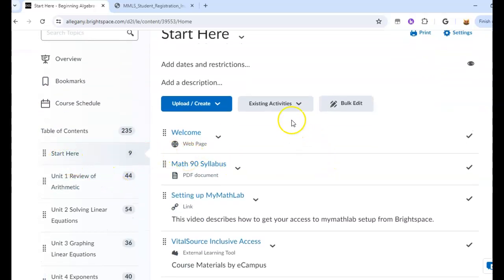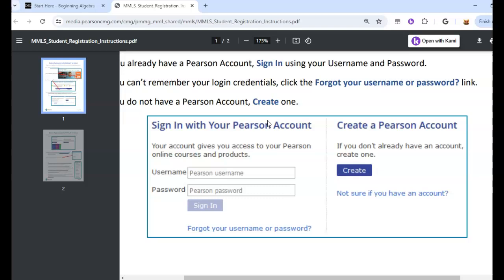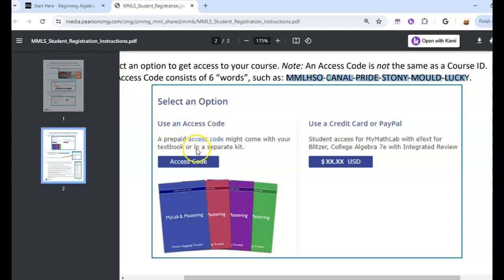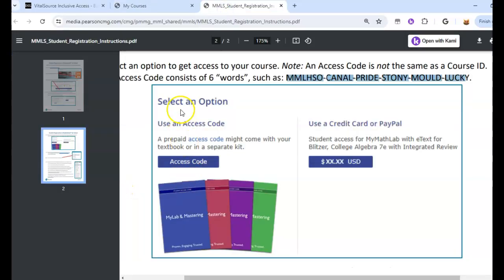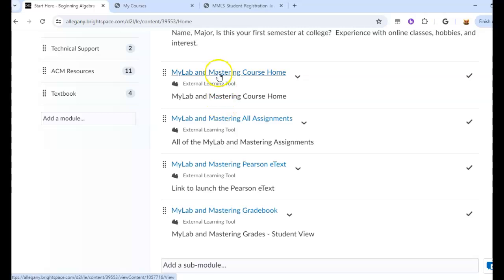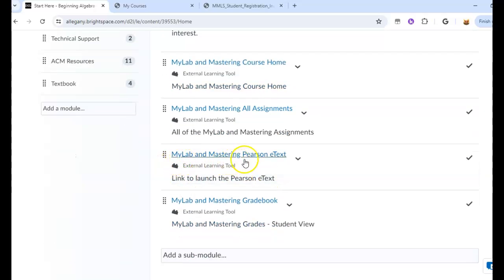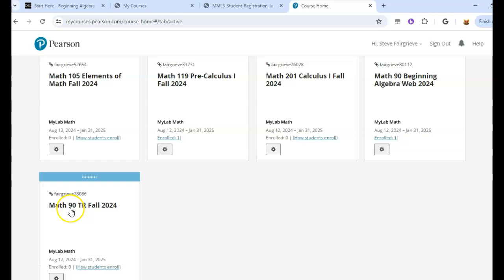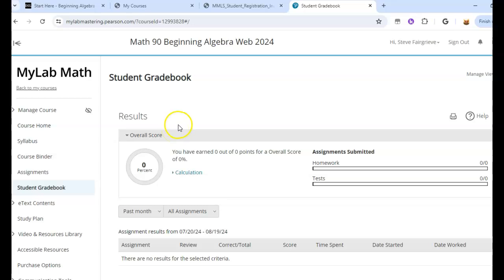Setting up mymathlab 2024